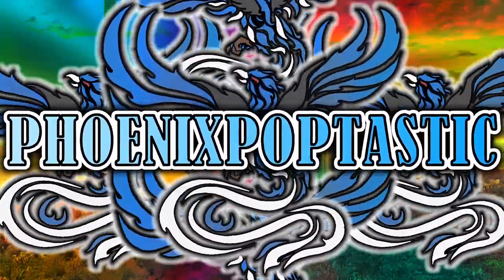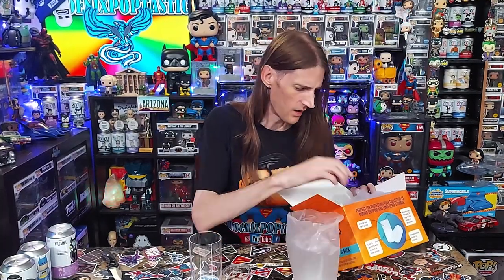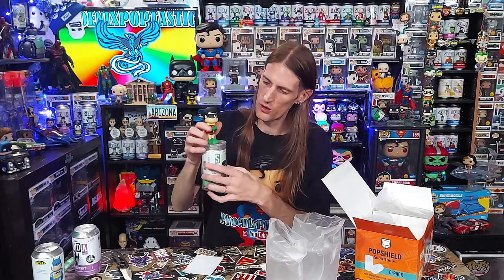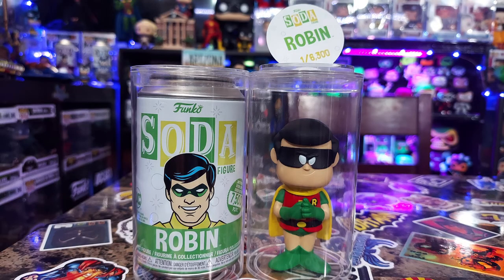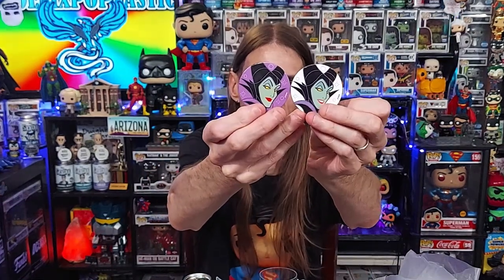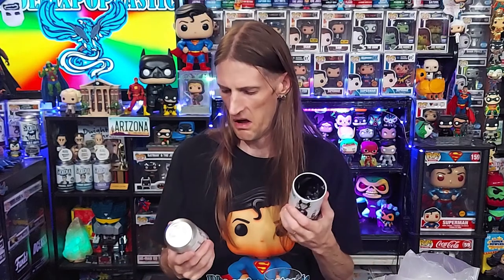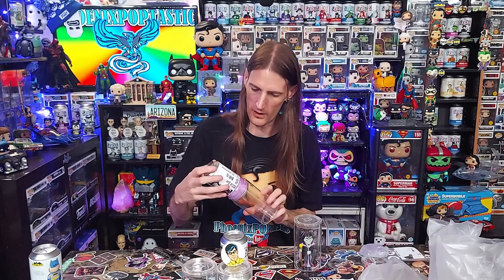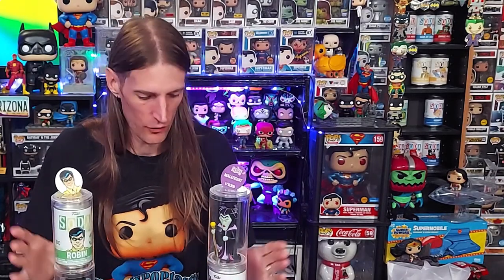Funko Soda Toobs For Your Prized Sodas From 7 Bucks A Pop!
Follow us on Whatnot for our next Live Auction
Checkout my profile on Whatnot to see what I am selling, want or have in my collection.

WANT US TO SEND US A FUNKO POP MYSTERY BOX TO REVIEW?

 Send us a E mail at